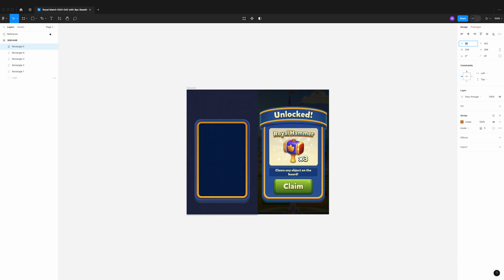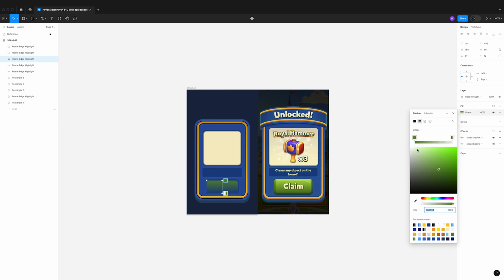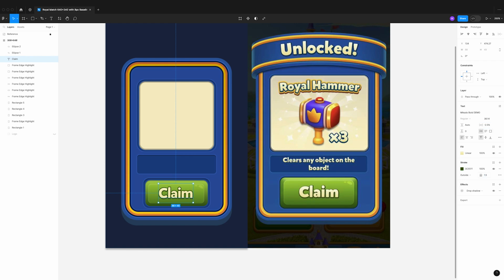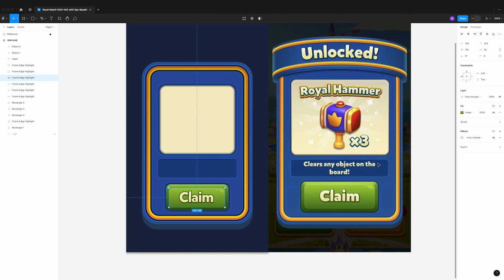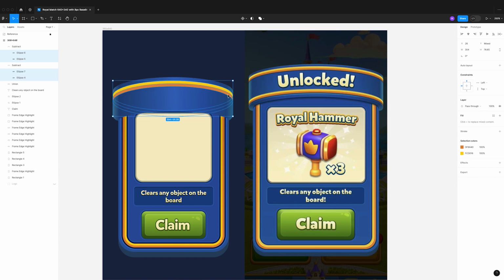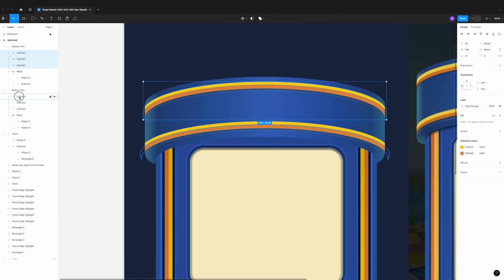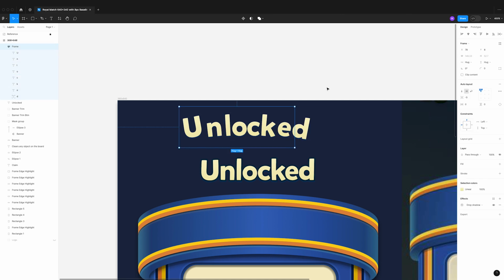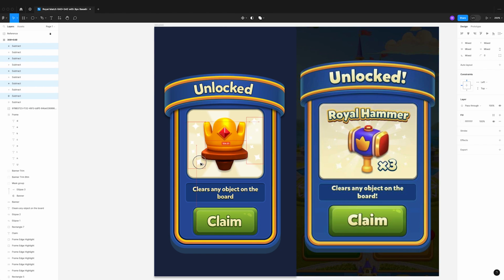Figma Game UI Royal Match Game UI Tutorial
Join me as walkthrough the creation of the user interface in Dream Games' Royal Match. I'll aim to break down the structure of a popup, reproduce it using Figma.

Timestamps:
00:00 Main Panel Creation
01:06 Golden Trim
03:39 Panel Content
05:55 Button Style
11:00 Ribbon Style
16:00 Creating Curved Text (Plugins/Manually)
19:37 Image Section & God Ray Effect
20:00 Creating Star Shapes

We’re building a welcoming space where ideas flow, skills grow, and connections happen.